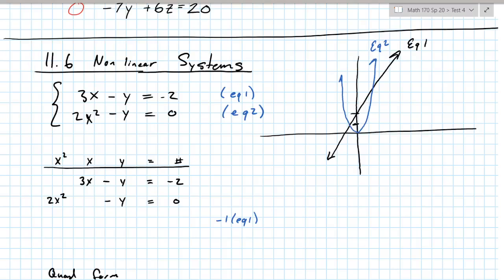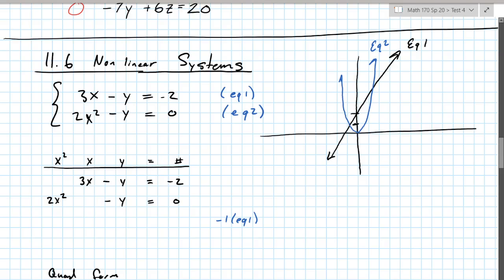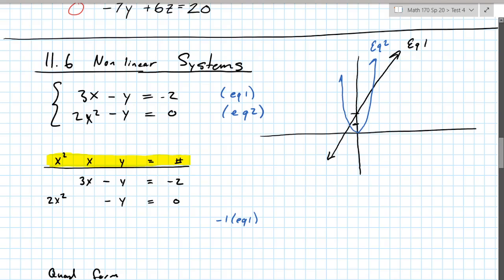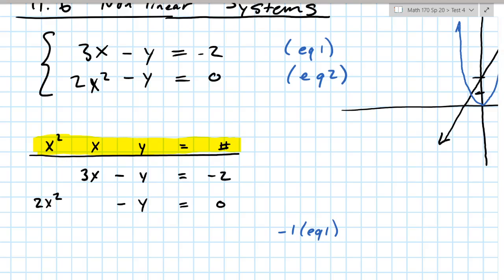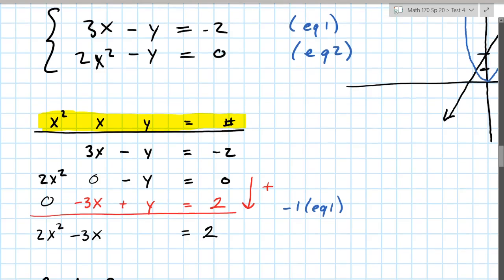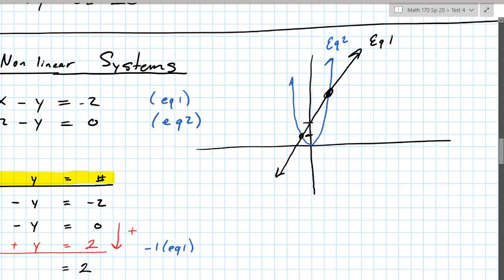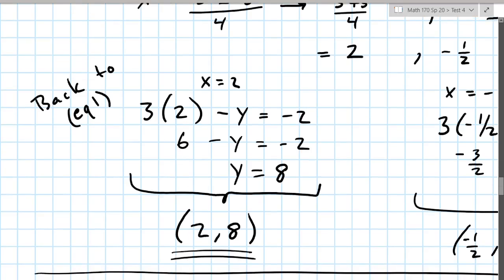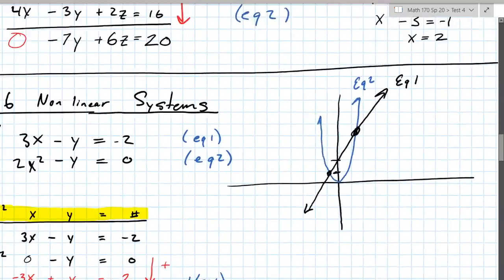Systems of Nonlinear Equations 11.6 pt1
Line and parabola example